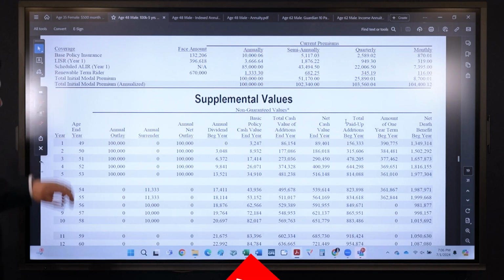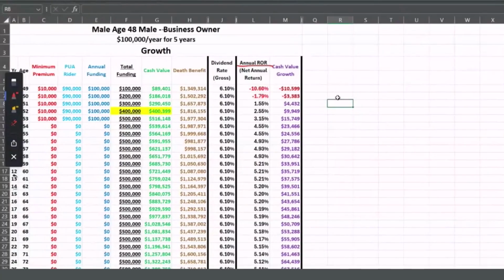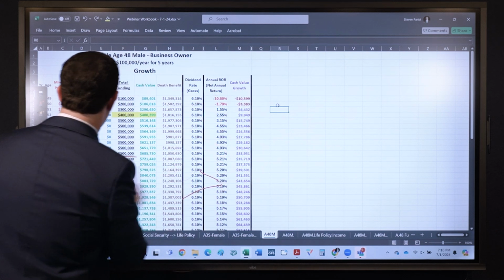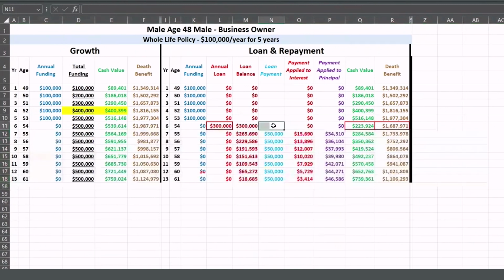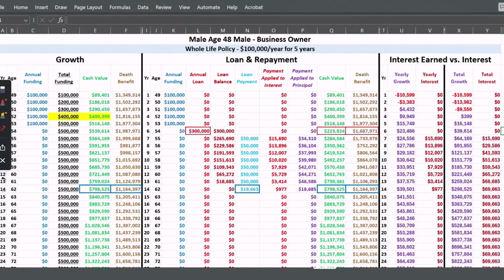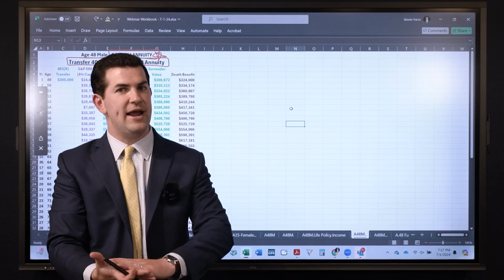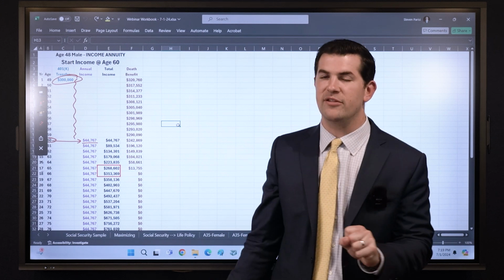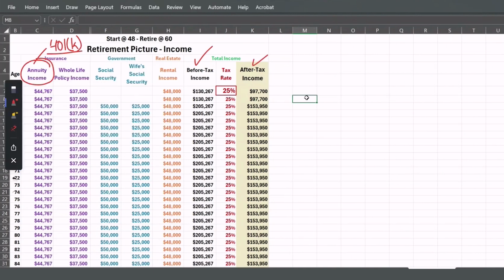He's 48 Years Old - What's His Retirement Plan? (Whole Life & Annuities)